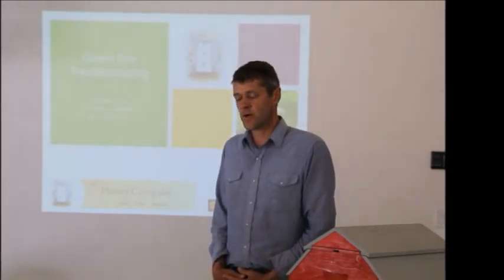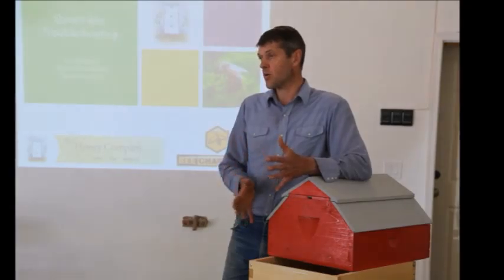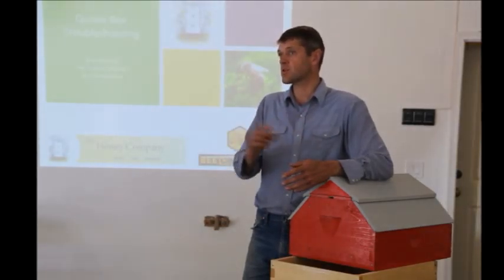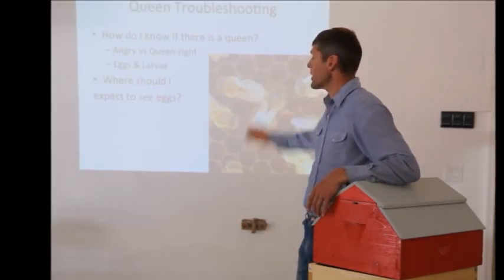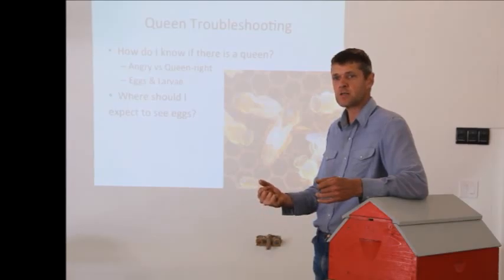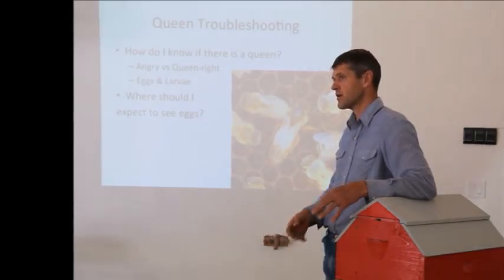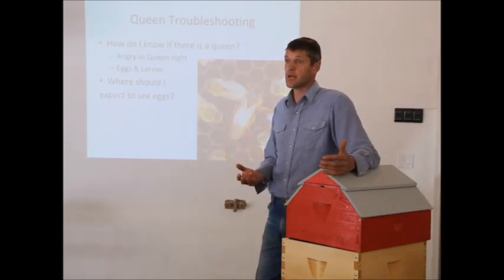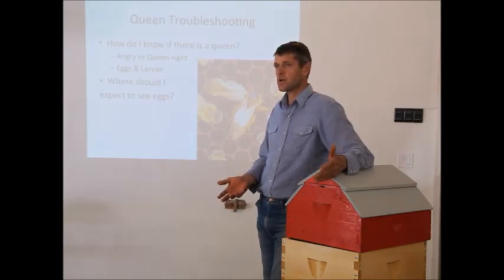Queen Troubleshooting Part 1